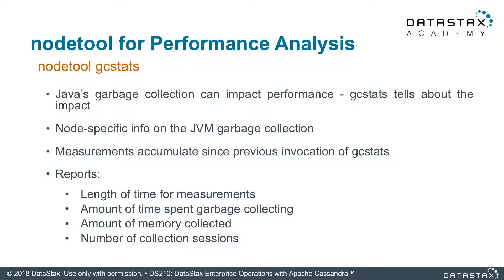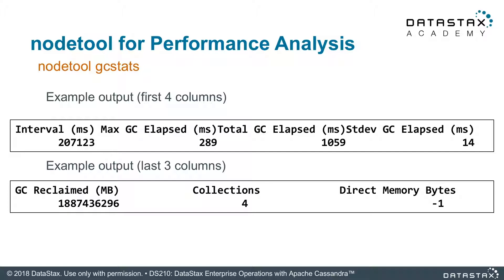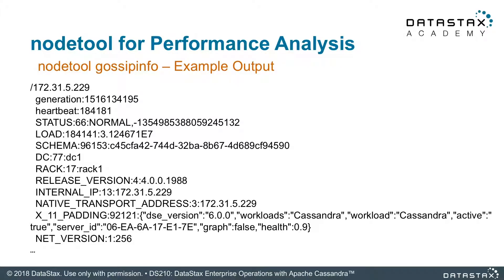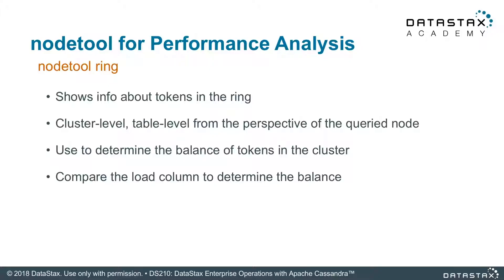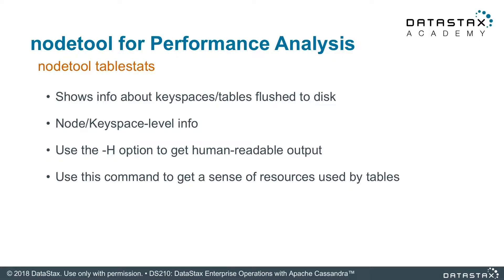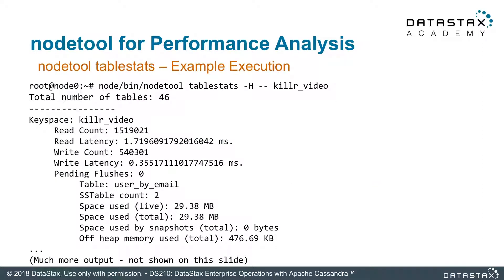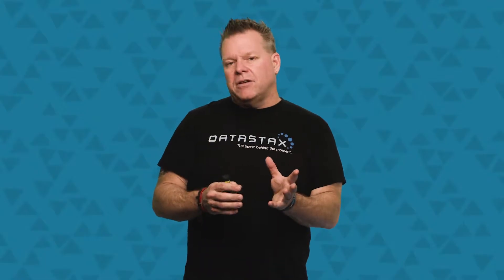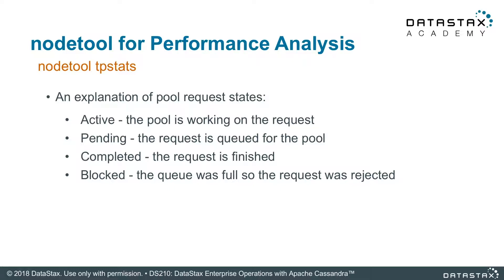DS210.08 Other nodetool Functionality | Operations with Apache Cassandra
DS210.08 OTHER nodetool FUNCTIONALITY
In this unit, we learn about some of the functionality in nodetool that is not only useful for diagnostics, but also provide us with general information.